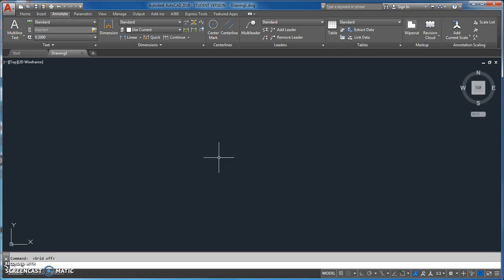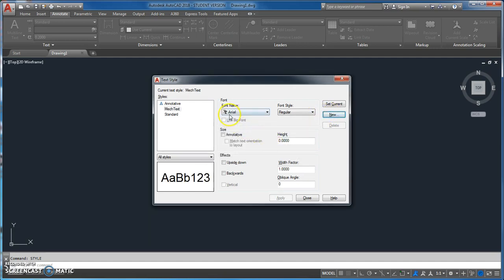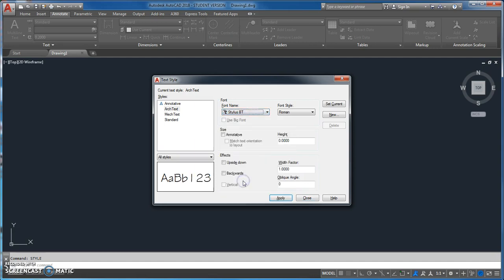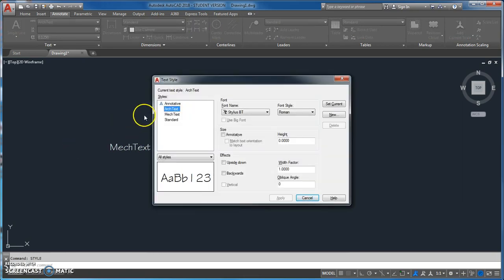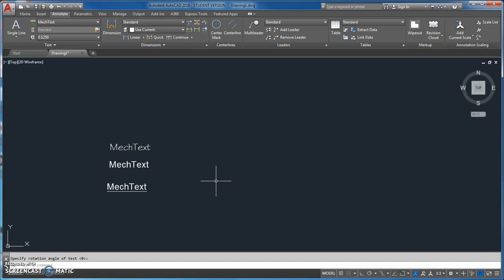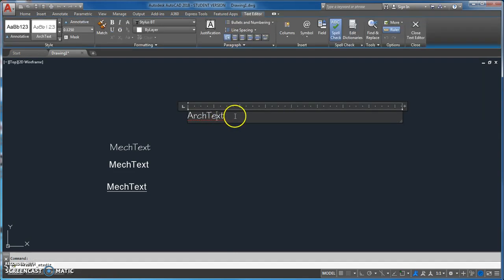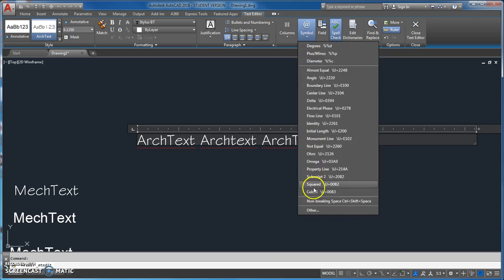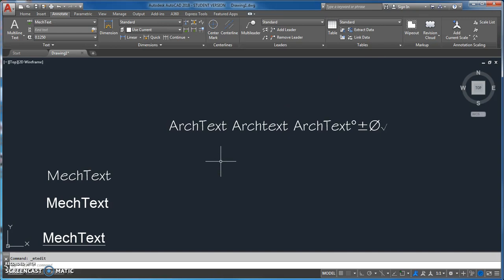AutoCAD Creating Text Styles and Deploying Dtext and Mtext Commands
AutoCAD Tutorial Video-Creating Text Styles and Deploying Dtext and Mtext commands.